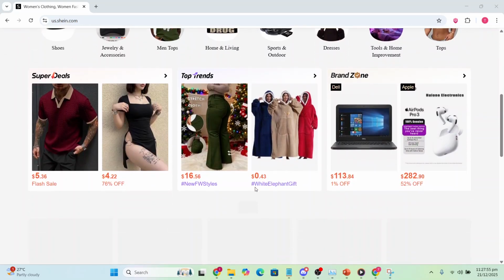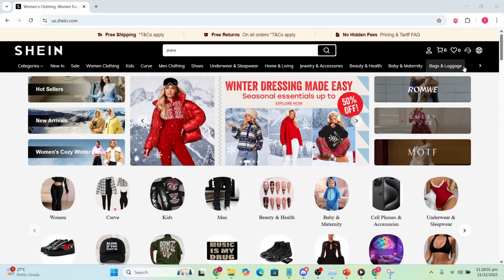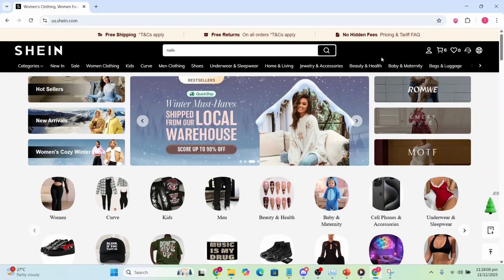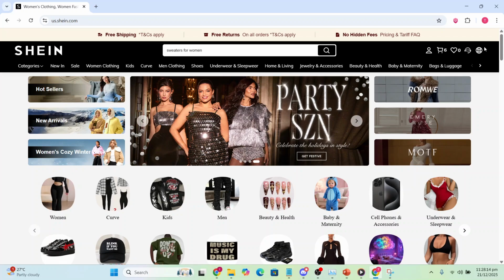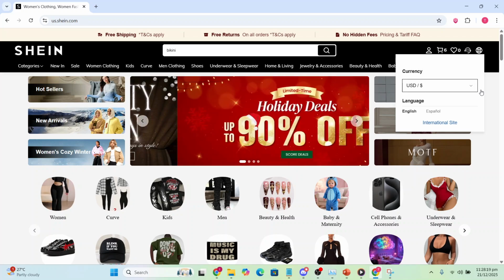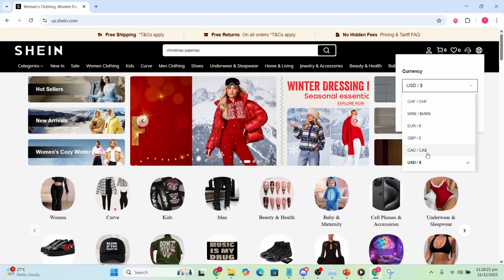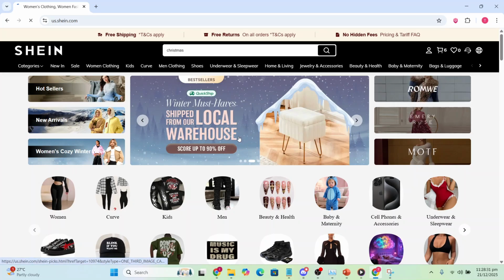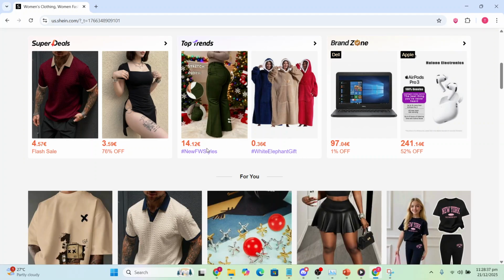How to Change Currency on SHEIN PC (Step-by-Step Guide)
Shopping on SHEIN using a PC and want to change the currency? 💱
This step-by-step guide shows you exactly how to switch currencies on the SHEIN website when using a computer or laptop.

Perfect for international shoppers and beginners in 2026.

🖥️ In this tutorial, you’ll learn:

Where to find the currency settings on SHEIN PC

How to change the currency quickly

Why prices may update automatically by region

Tips to avoid checkout currency issues

Follow these steps and shop on SHEIN in your preferred currency.